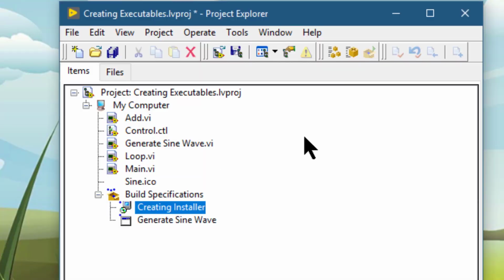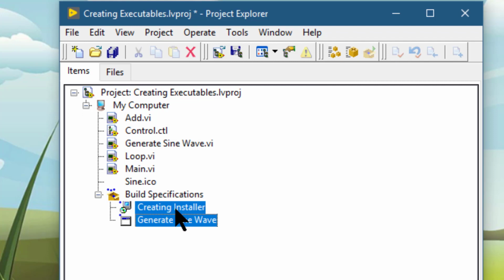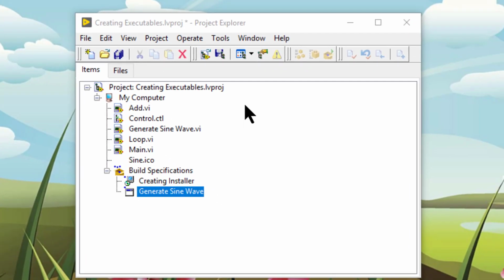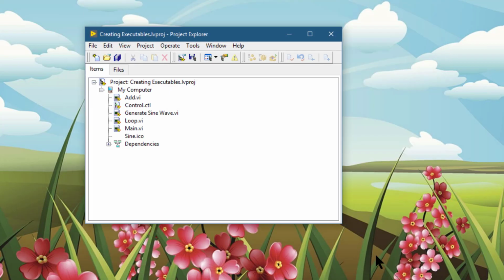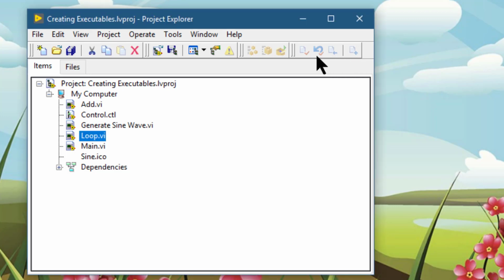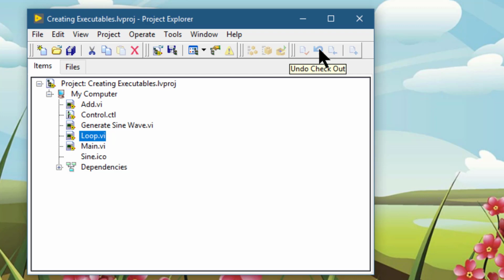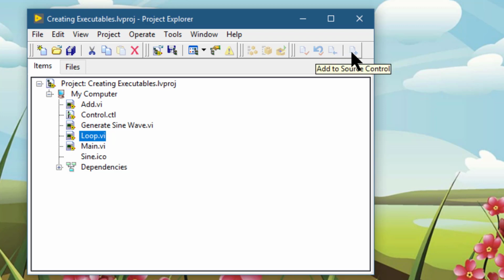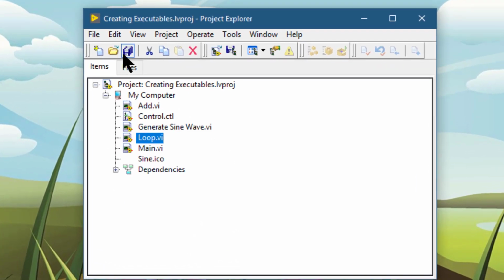Project Explorer Toolbar Buttons in LabVIEW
Build Toolbar Buttons
The Build toolbar provides quick access to the build operations within a LabVIEW project. The build specifications we create and select in the Project Explorer window determine whether the buttons appear enabled or disabled. If we select multiple files, buttons might appear enabled that reflect the status of one file but not another.
Project Toolbar Buttons
Source Control Toolbar Buttons
The Source Control toolbar provides quick access to the source control operations within a LabVIEW project. The source control status of the files we select in the Project Explorer window determines whether the buttons appear enabled or disabled. If we select multiple files, buttons may appear enabled that reflect the status of one file but not another.
Standard Toolbar Buttons